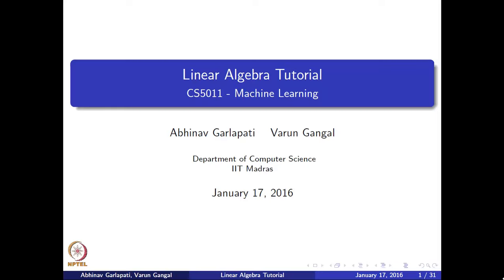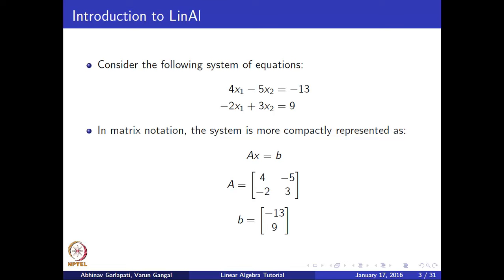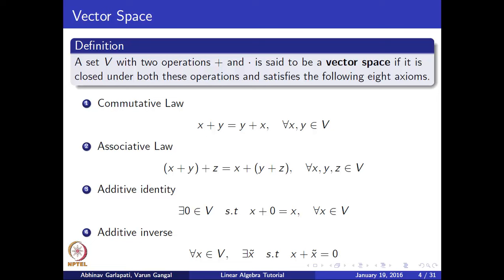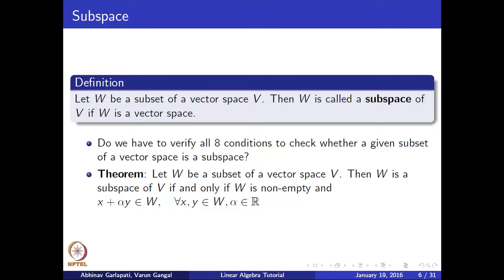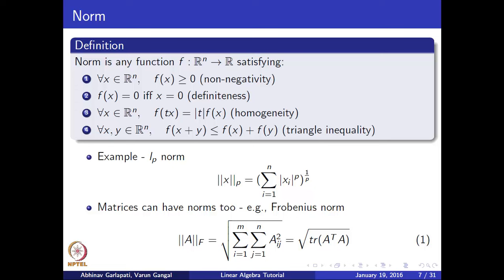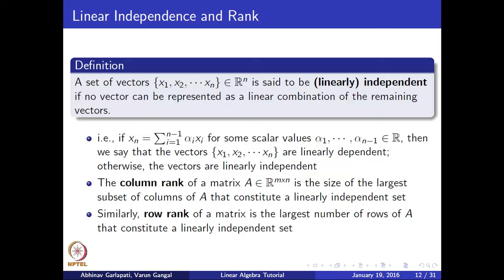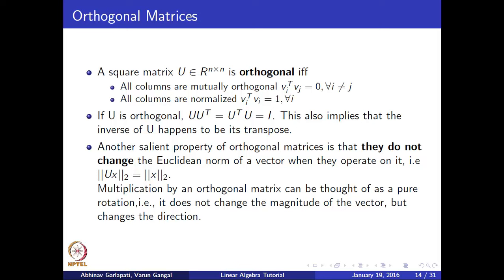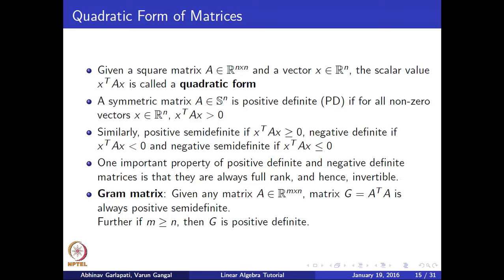Week 2 Tutorial 2 - Linear Algebra (1)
Linear Algebra, Vector space, Subspace, Norm, Range of a matrix, Null space of a matrix, Linear Independence, Rank, Quadratic form of matrices